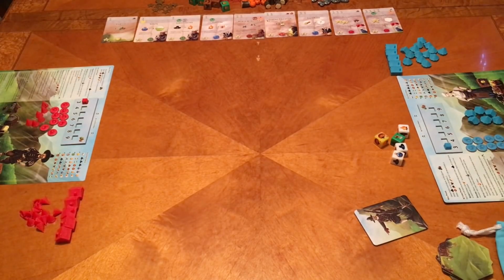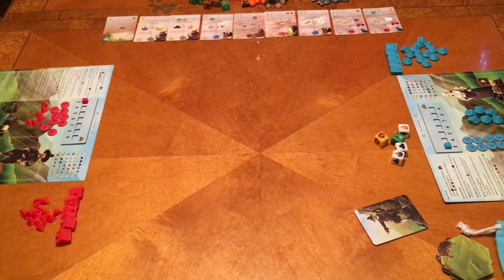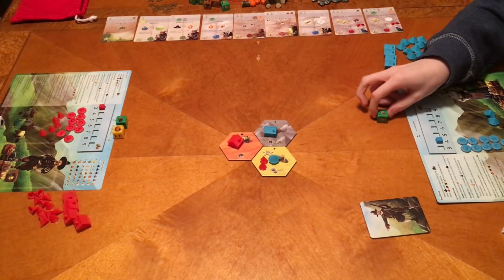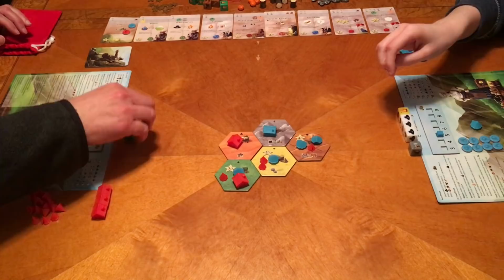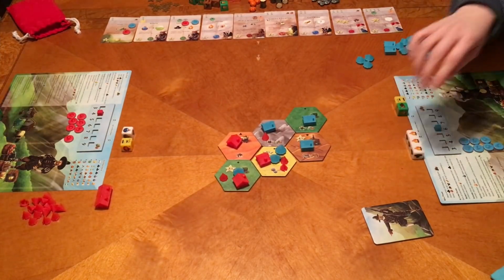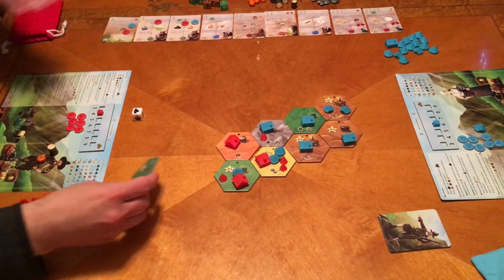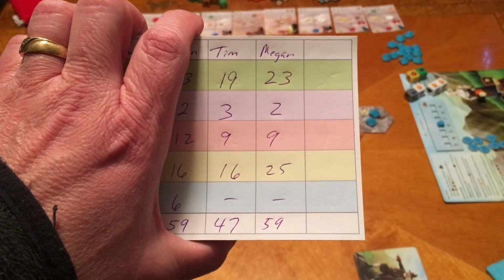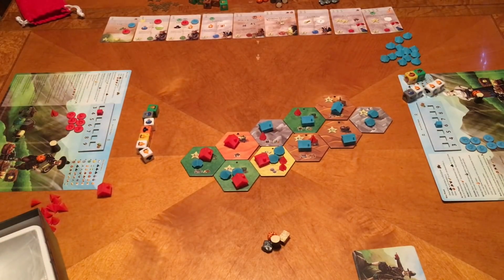Dad vs Daughter - Dice Settlers